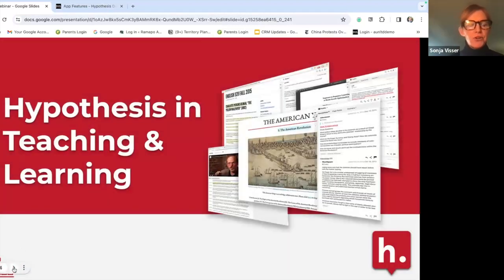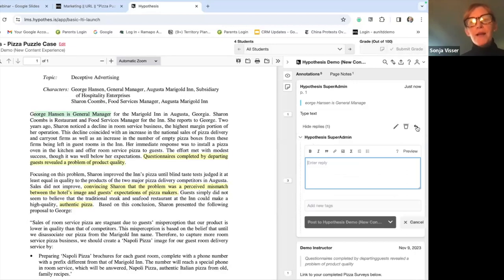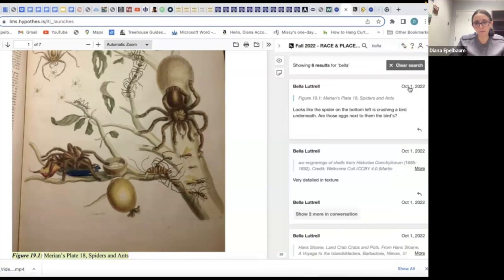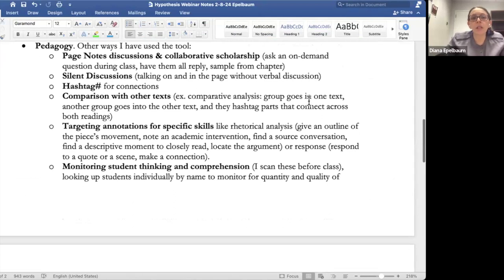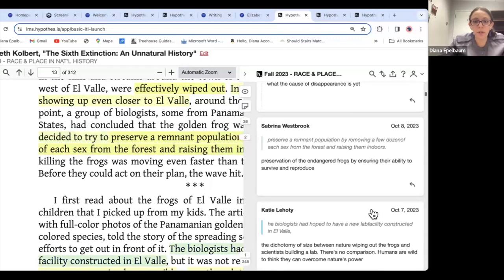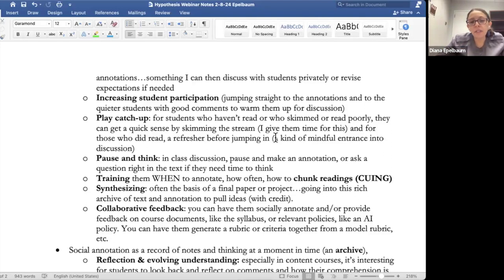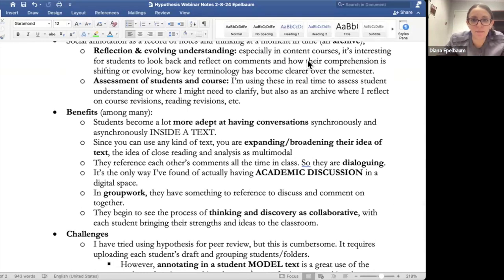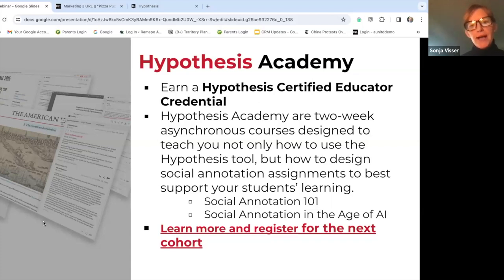Revolutionizing Student Engagement with Social Annotation: Expert Insights from Faculty at MMC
Revolutionizing Student Engagement with Social Annotation: Expert Insights from Faculty at Marymount Manhattan College